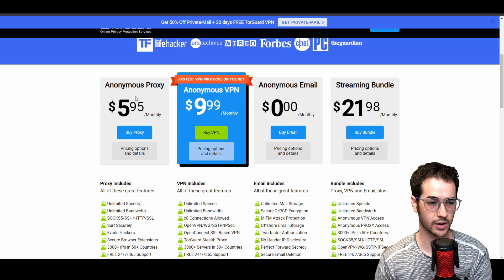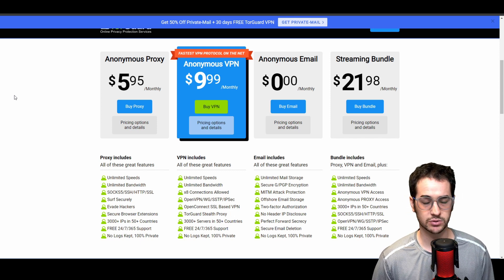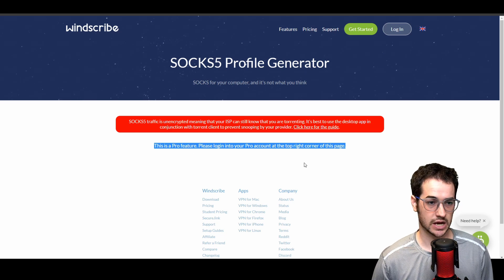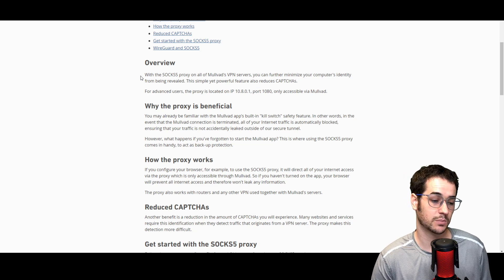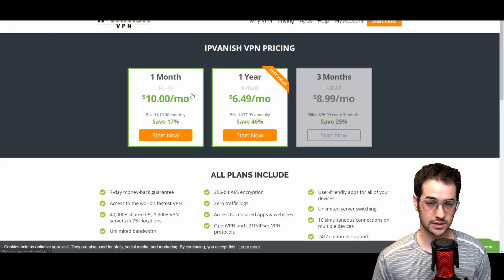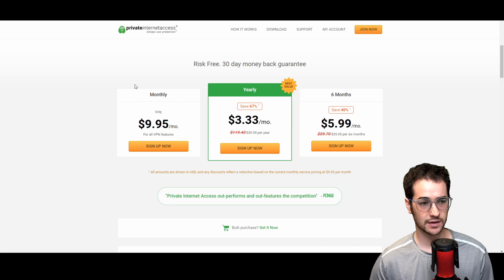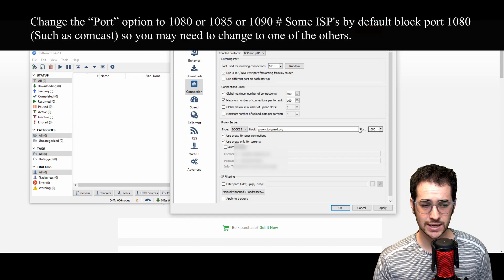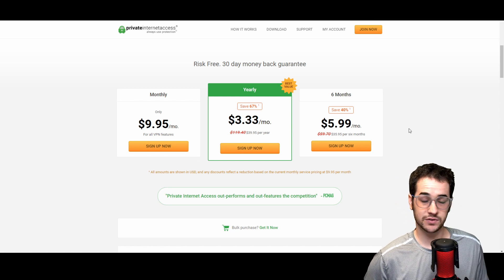Top 5 VPNs that have Socks5 Proxies!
Which VPNs have the best SOCKS5 proxies? Find out now!